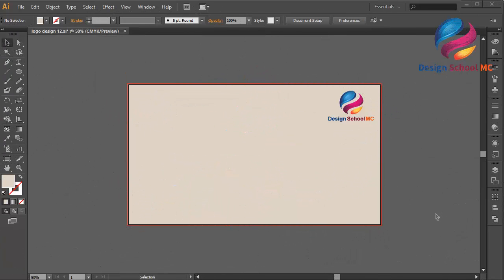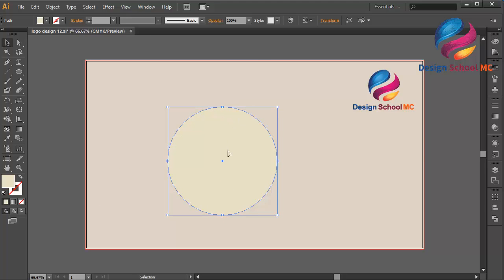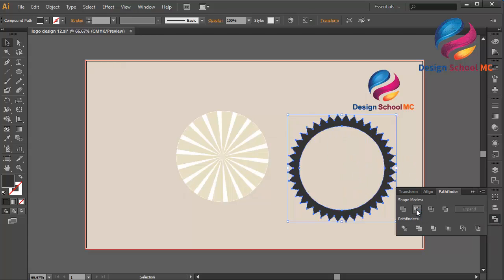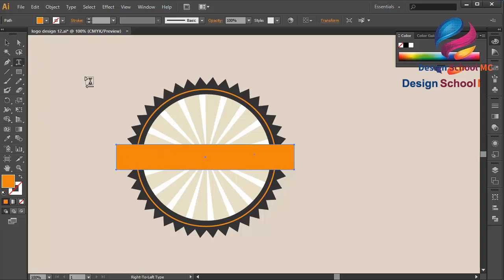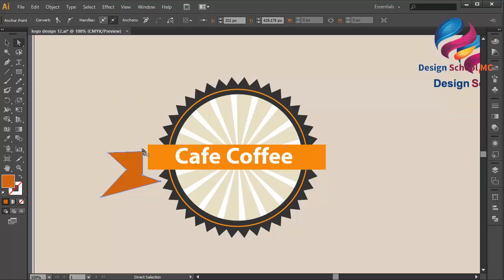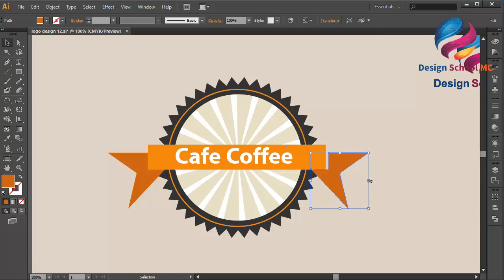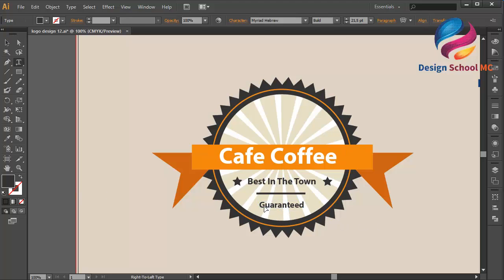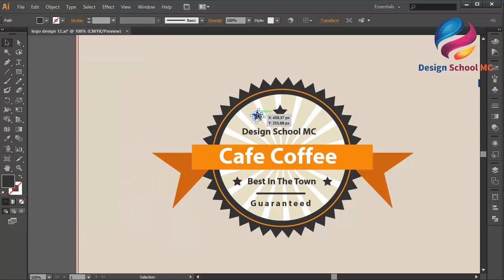How To Create a Vintage Logo in Adobe Illustrator - Retro Style Badge for beginners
Adobe illustrator tutorial - How to Create Vintage Label Logo Design | Simple Logo Tutorial

illustrator tutorial : How to Design a Retro Vintage Clean Logo in Adobe illustrator ( No Photoshop )

How To Create a Vintage Logo in Adobe Illustrator - illustrator tutorial Retro Style Badge for beginners